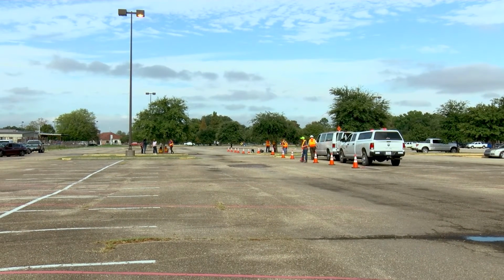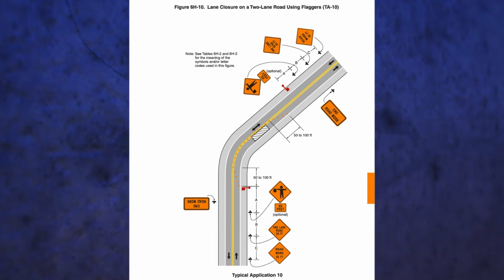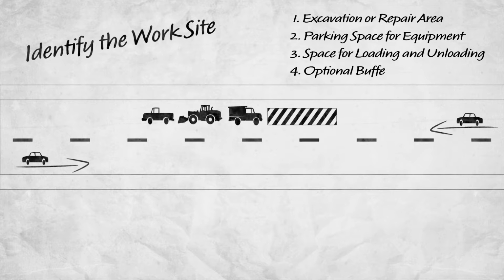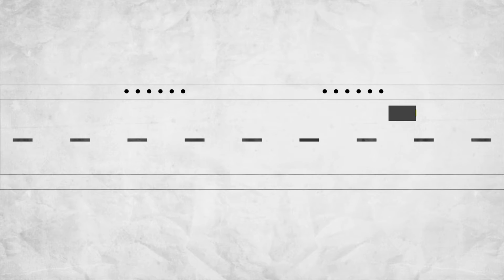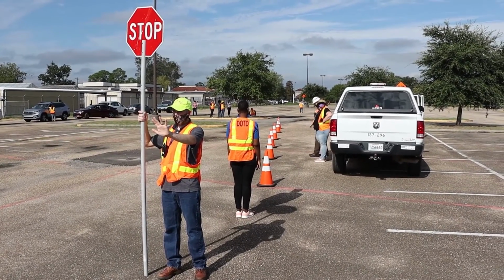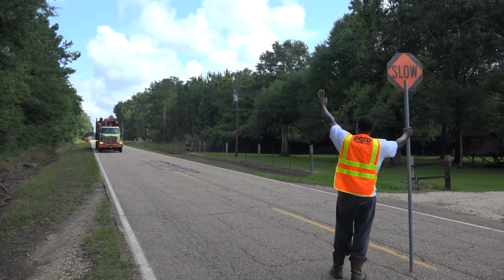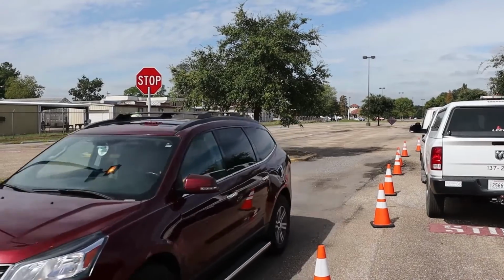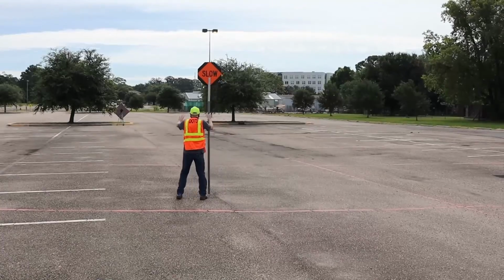Basic Work Zone Flagger Exercise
Presented by Louisiana Local Technical Assistance Program (LTAP)